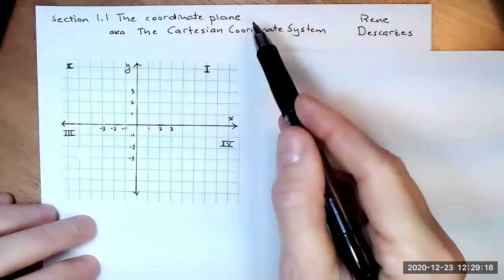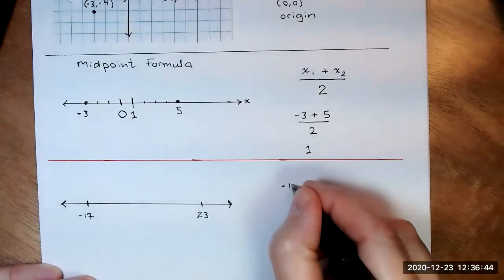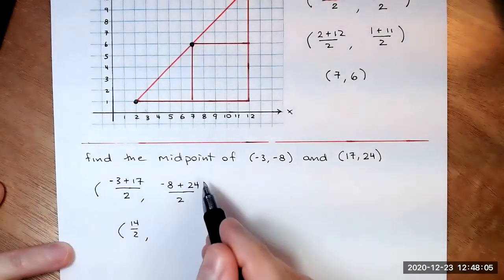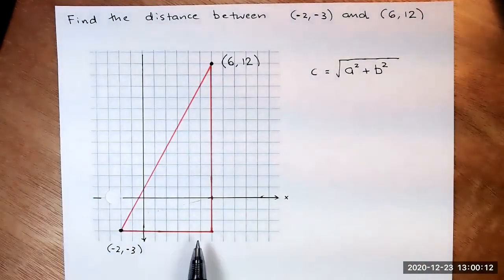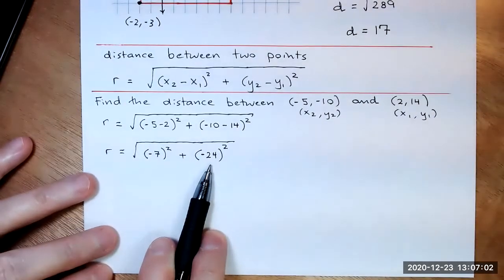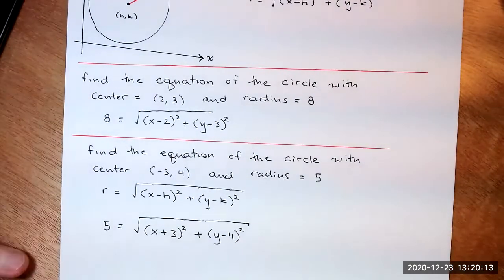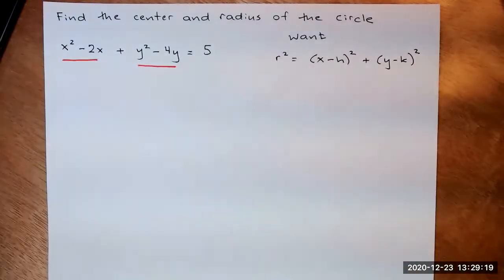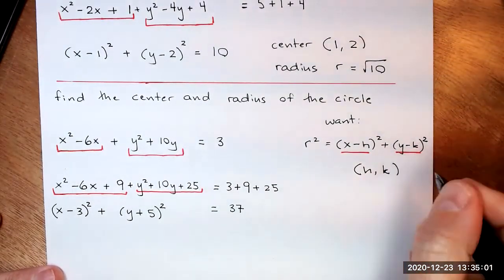Precalculus Algebra, Midpoint, Distance formulas and equation of a Circle.